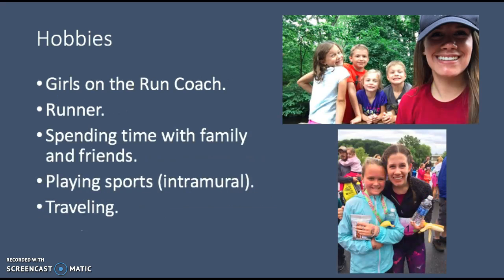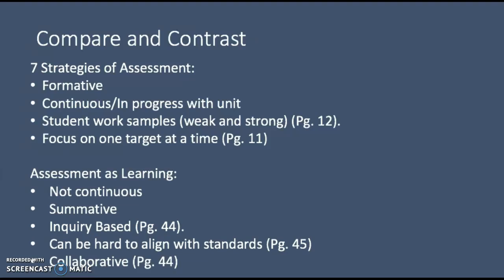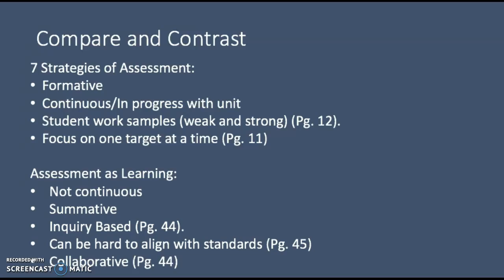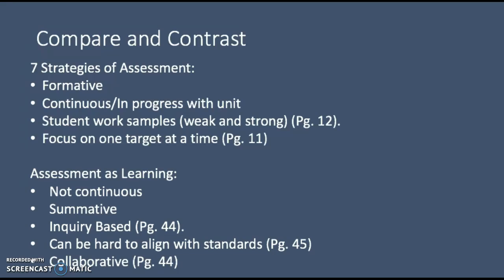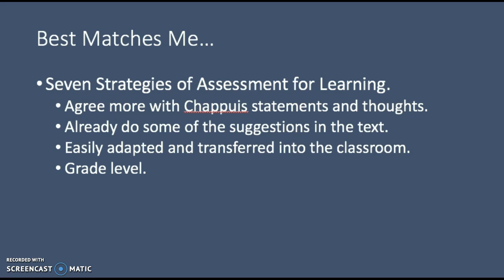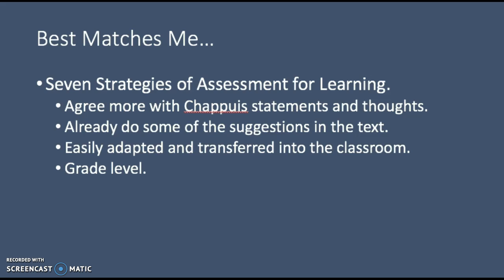EDFN530: Module One Introduction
Introduction video for EDFN530: Instruction technology, design, and assessment. Using reading and thoughts from Seven Strategies for Assessment for Learning (Jan Chappuis) and Assessment as Learning ( Kavita Gupta).